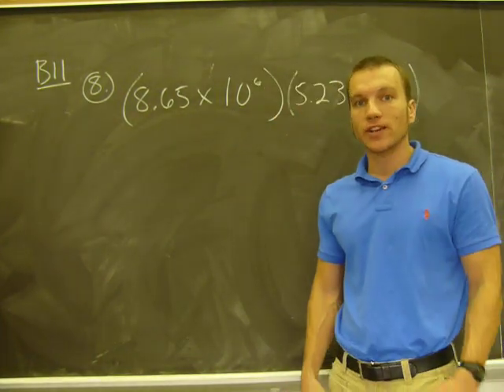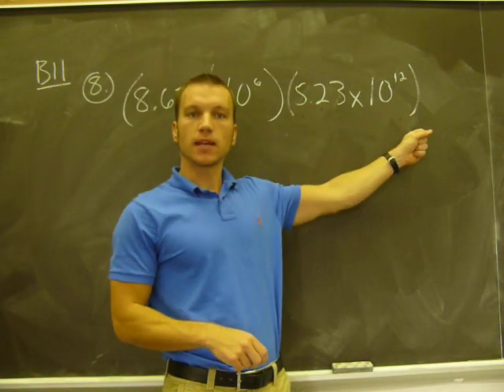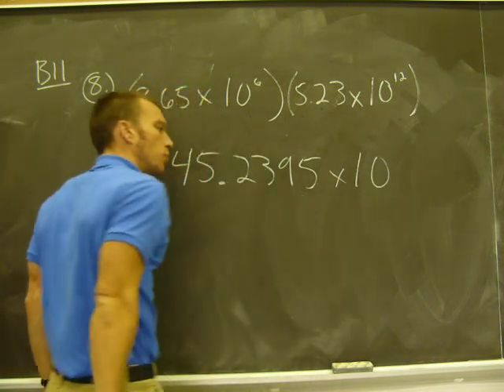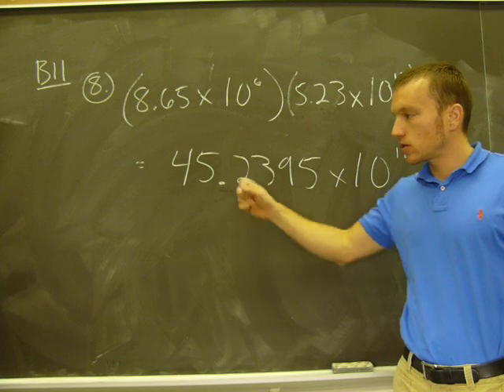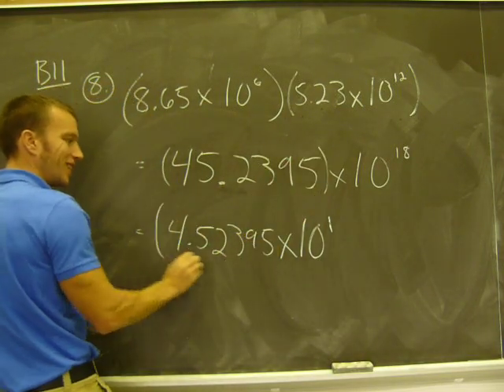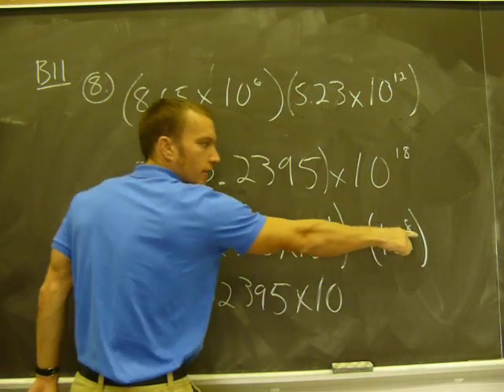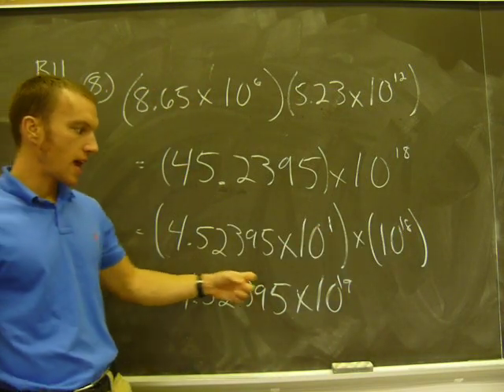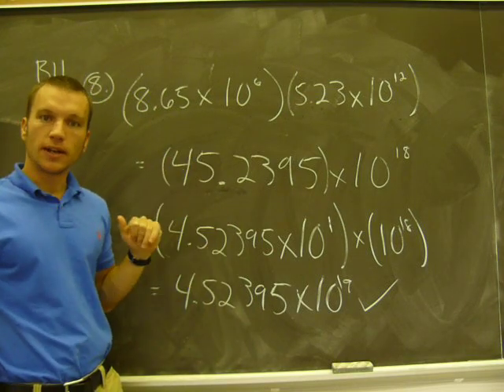B11 08- Scientific Notation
Multiply two numbers in scientific notation.